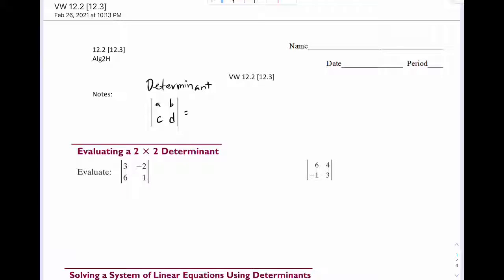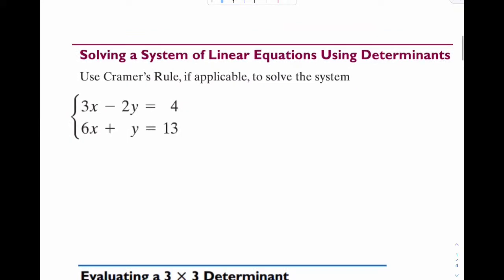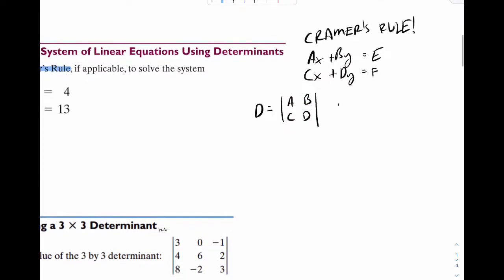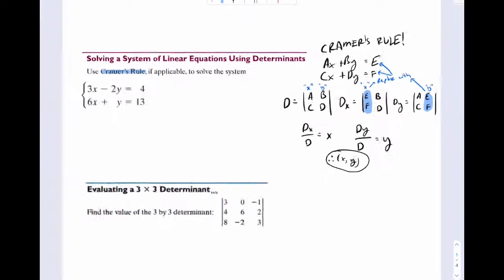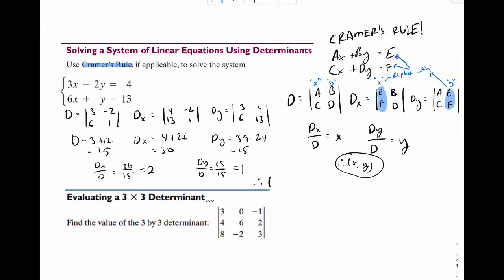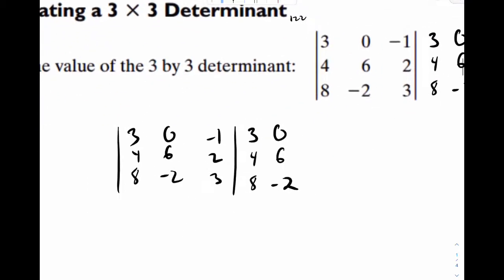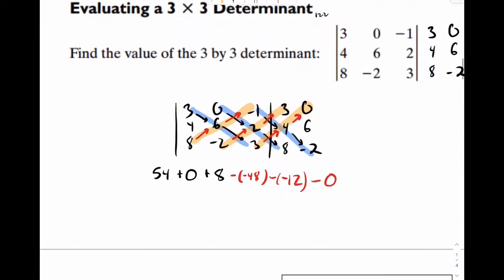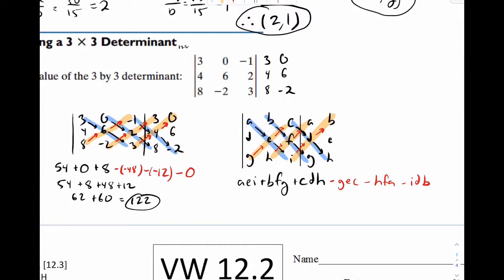2H VW 12.2